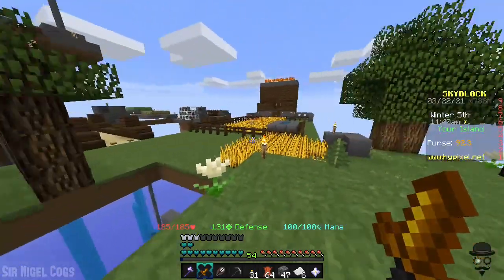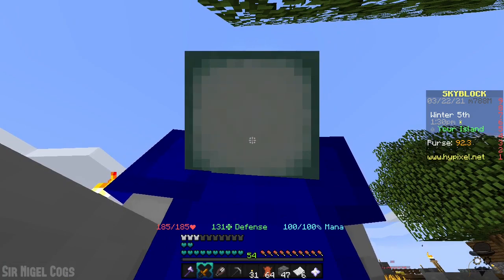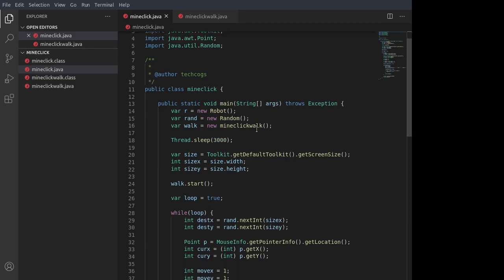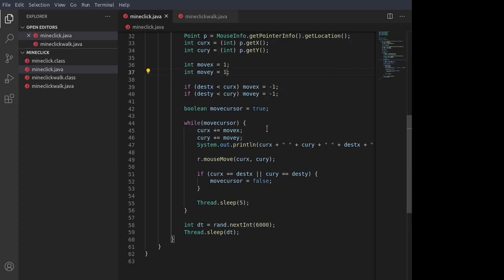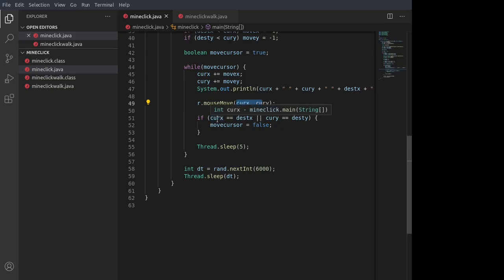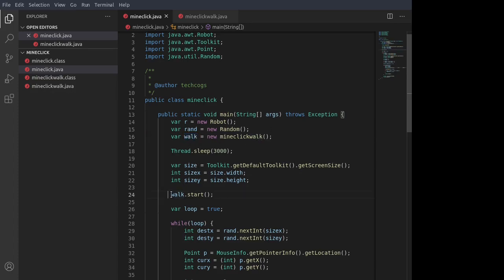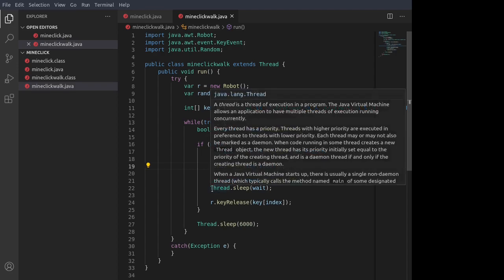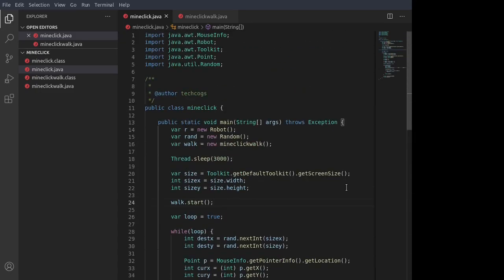Minecraft mouse and keyboard automation and code explanation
I upgraded the code I was using to automatically move the mouse and look around in Minecraft and I also added the feature to automatically walk around as well.  In this video in addition to demonstrating that I also explain the code that makes it all happen.